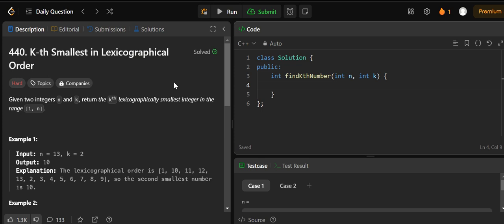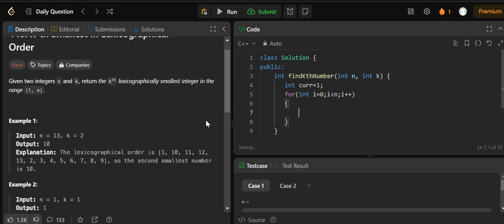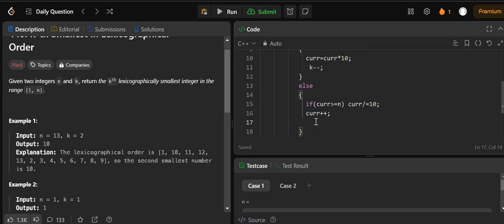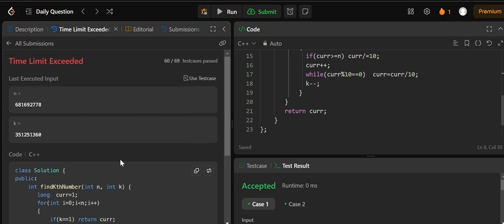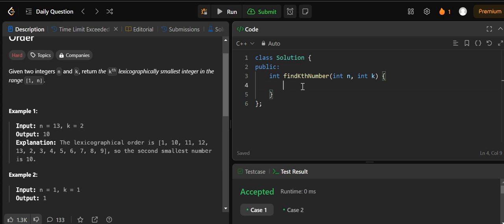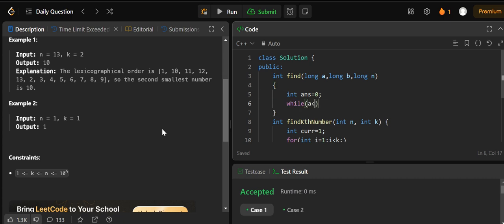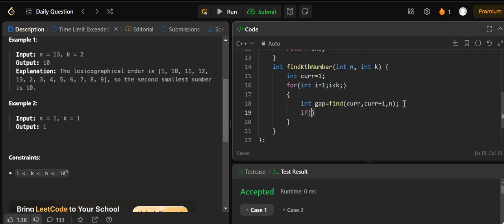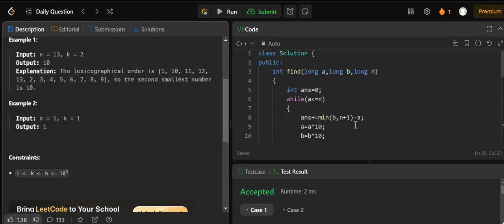440. K-th Smallest in Lexicographical Order